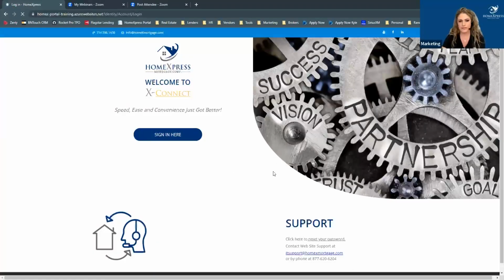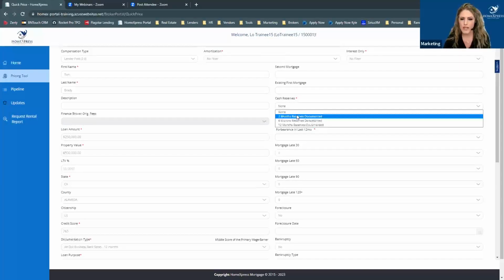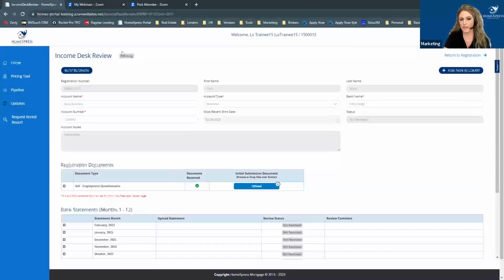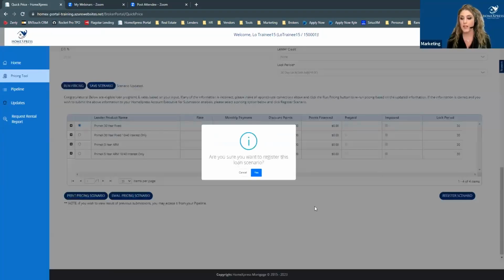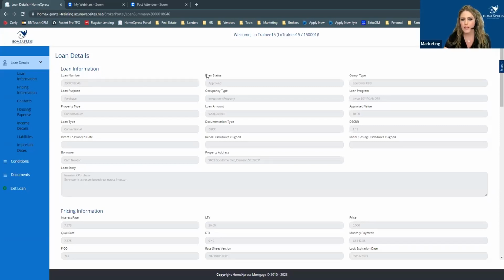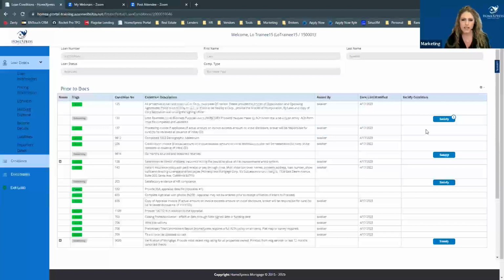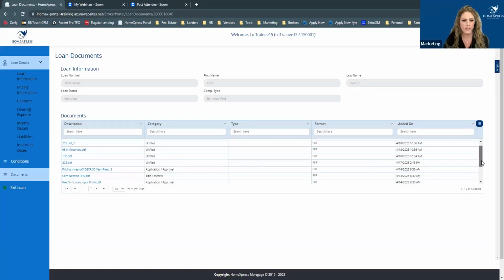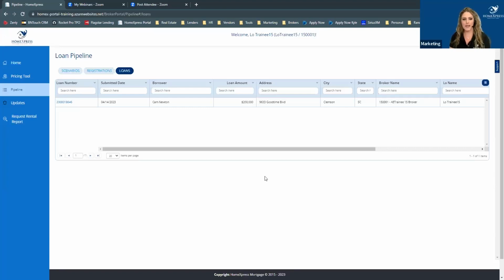HomeXpress Processor Webinar